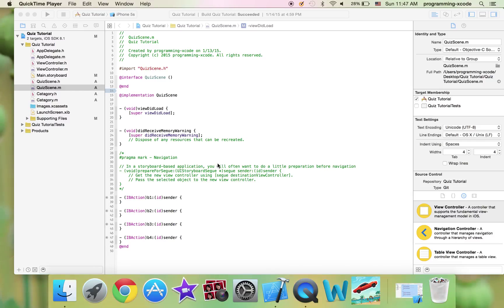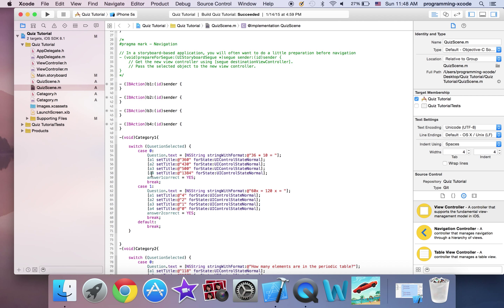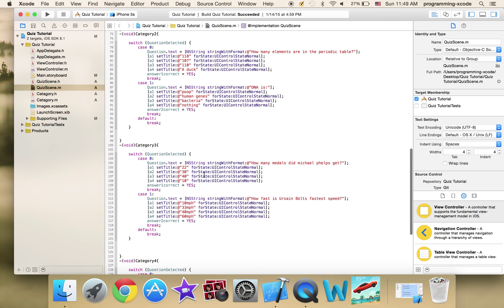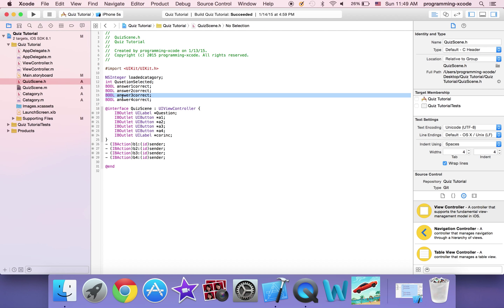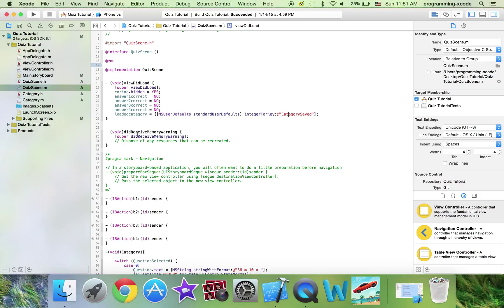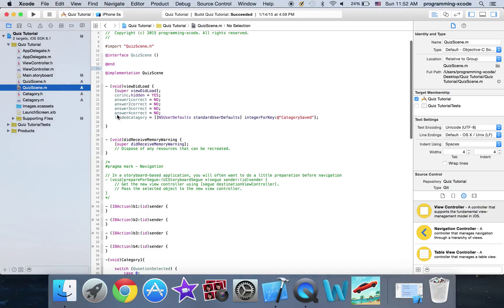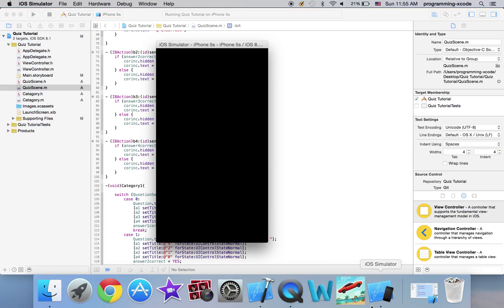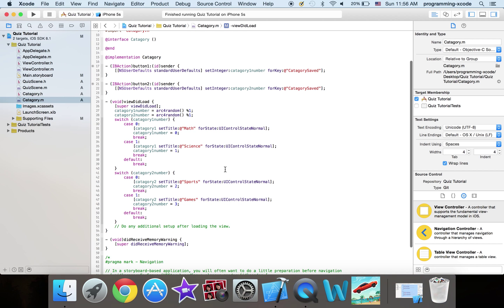iOS programming: Quiz part 3 with xcode 6 and Objective C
This tutorial continues from the quiz part 2 tutorial. Also it is the final part of the tutorial.